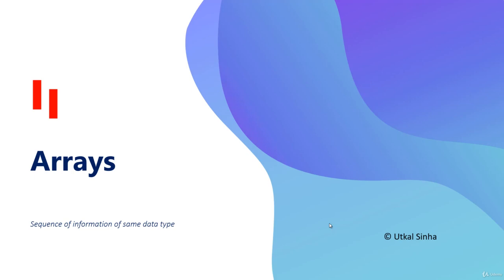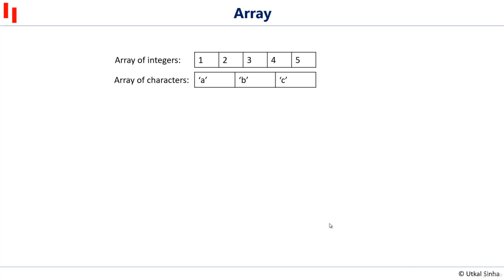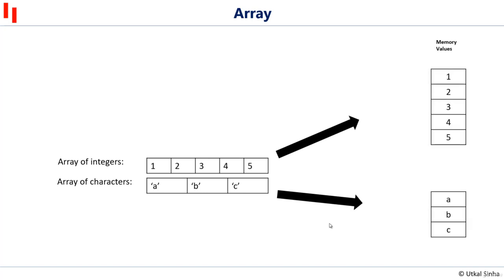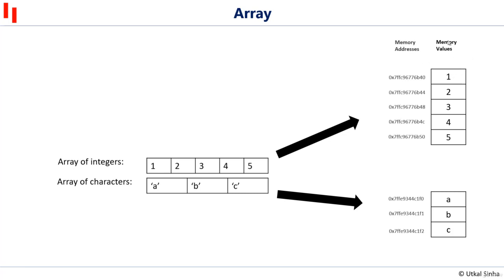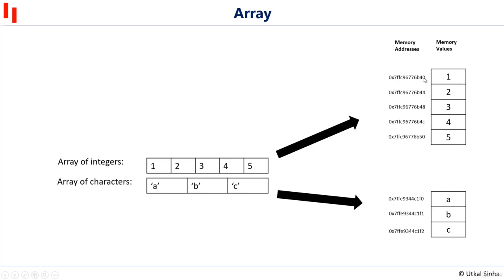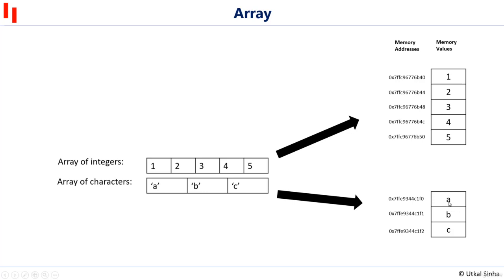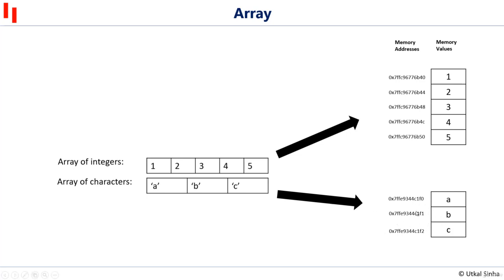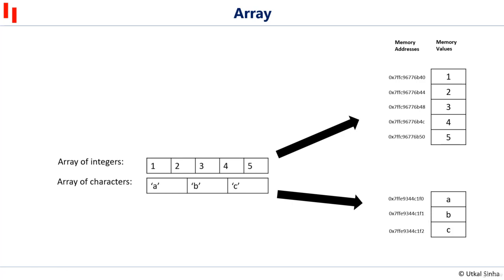Arrays | Lecture 4 - Arrays